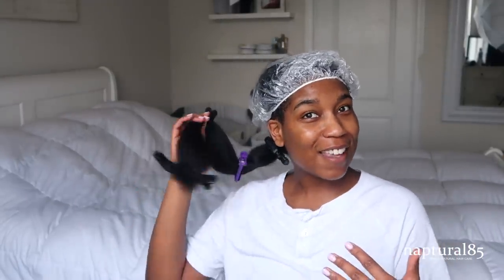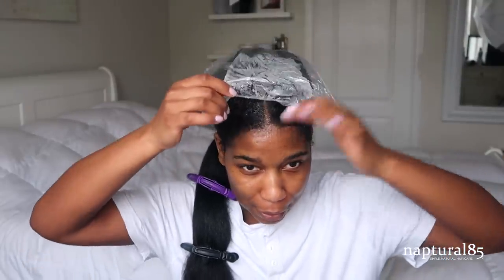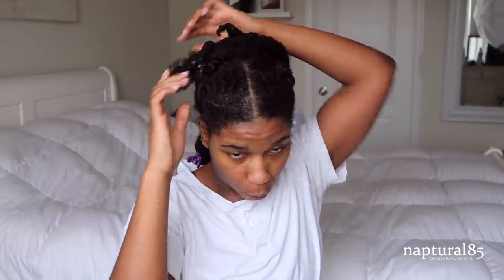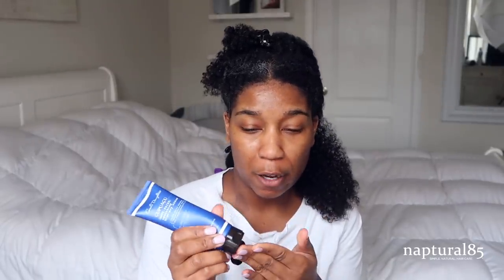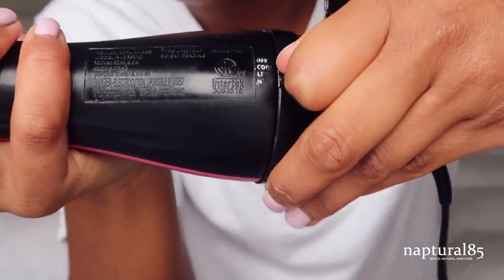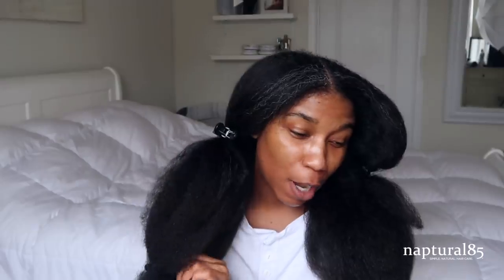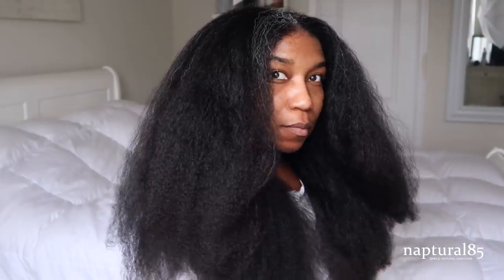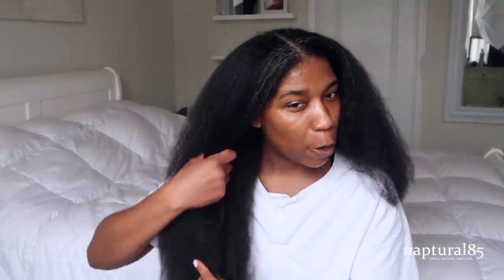IT REALLY WORKS!! Successful LOW HEAT BlowOut with Revlon One Step Hair Dryer and Styler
I didn't plan on making this video but I thought it would be helpful! I finally did a COMPLETE blowout on my natural hair using the Revlon Salon One-Step Hair Dryer & Styler Blow Drying Brush on LOW HEAT! I didn't think it could be done, but I finally figured it out! So I hope this LOW HEAT Revlon Blower Brush tutorial is helpful for anyone trying to avoid heat damage! XOXO! Nap

Products Used
*Revlon Salon One-Step Hair Dryer & Styler Blow Drying Brush or on Amazon
*Aveda Brilliant Damage Control Heat Protectant